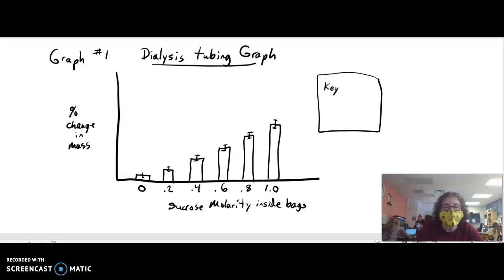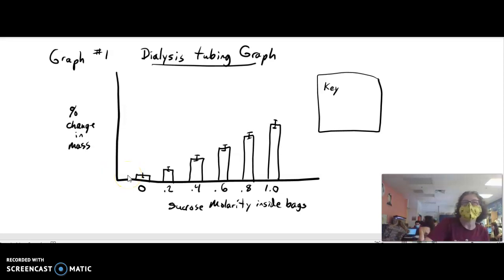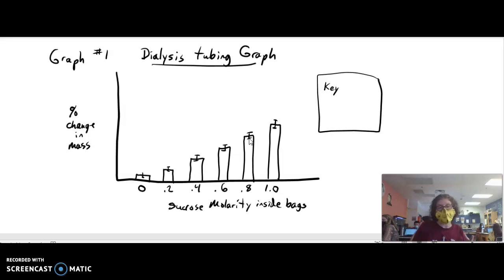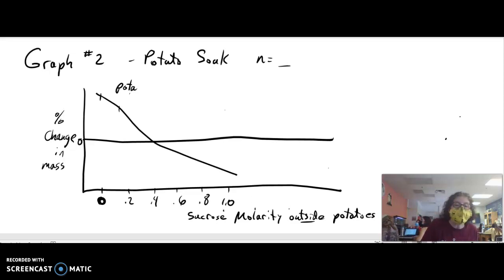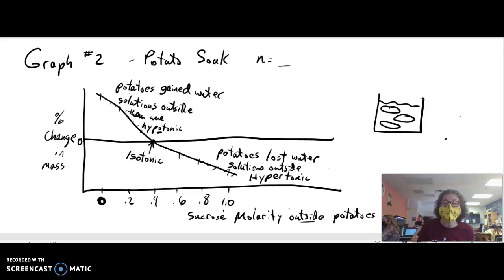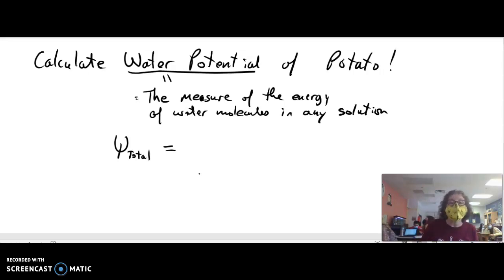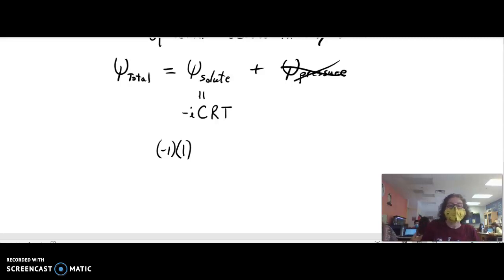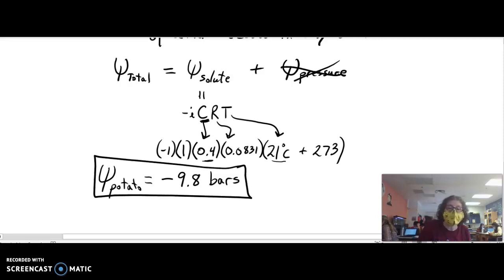Mrs. Murdock explains Diffusion Graphs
Live AP Biology Class where I explained how to graph the data in the Diffusion lab.  We went over the Dialysis bag soak data, and the potato soak data.  I spent time explaining how to interpolate the value of the sucrose concentration of the potato from the potato soak graph.  I defined Water potential, and demonstrated how to calculate the WP of the potato using the sucrose concentration and the solute WP formula.